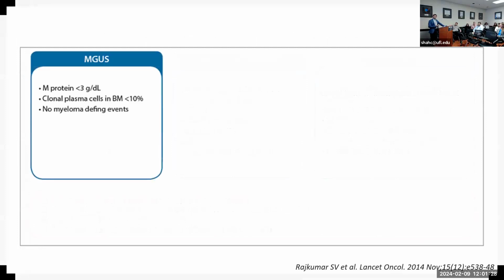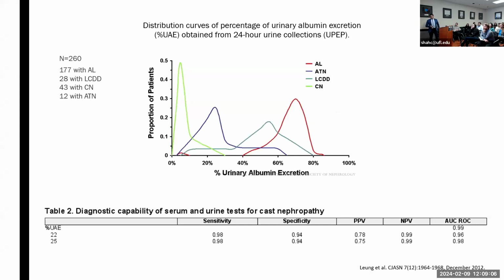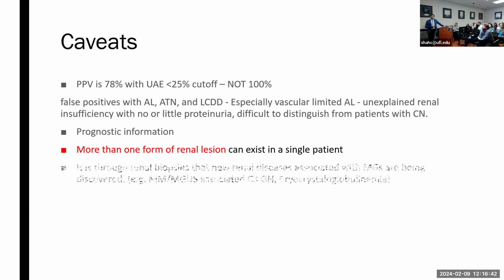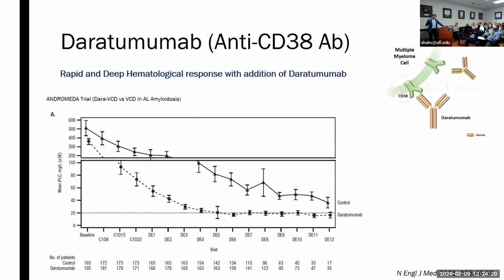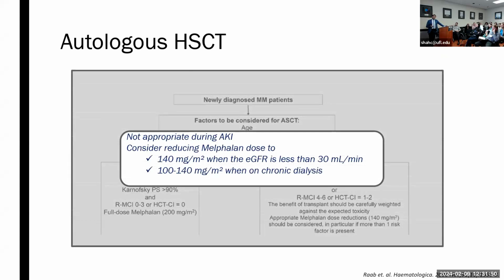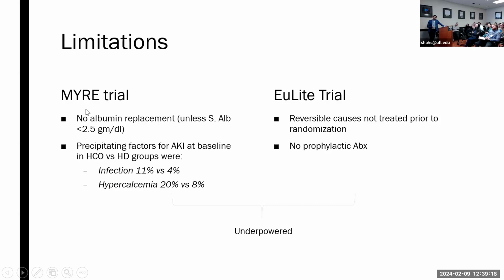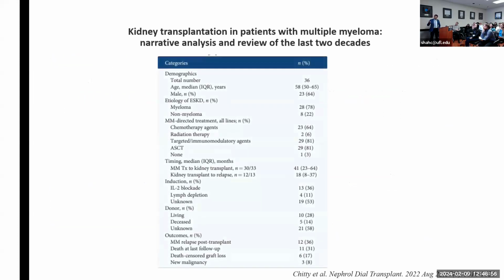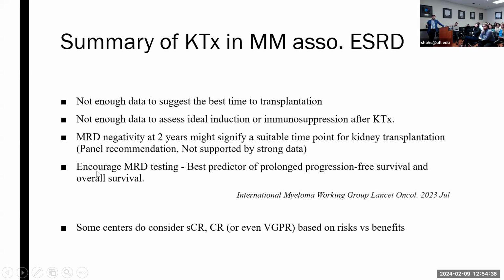Renal Grand Rounds Lecture - Chintan V. Shah, MD 2/9/24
Title: “Recent Updates in Management of Myeloma-Related Kidney Dysfunction”